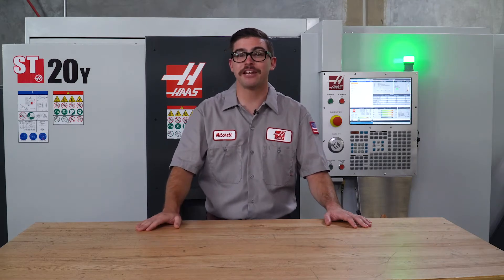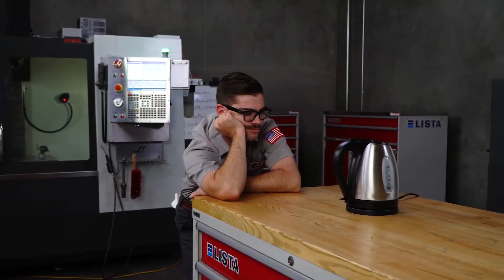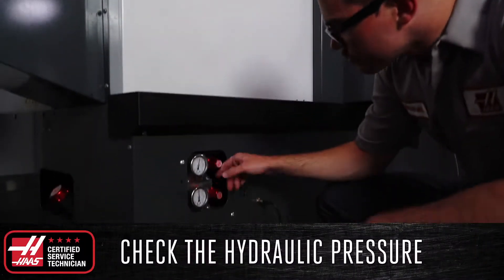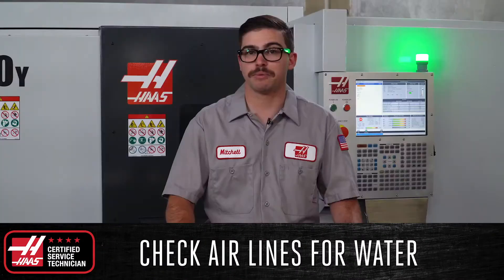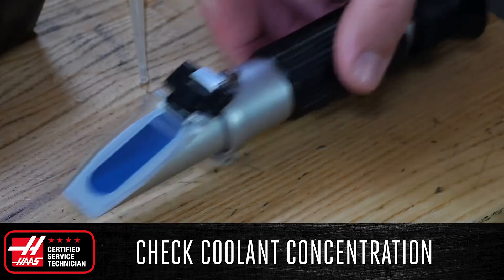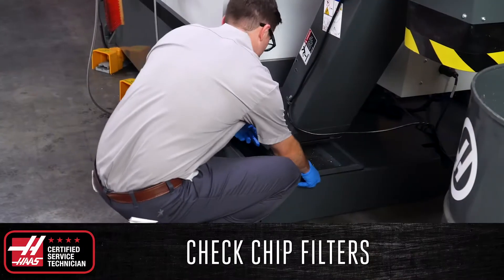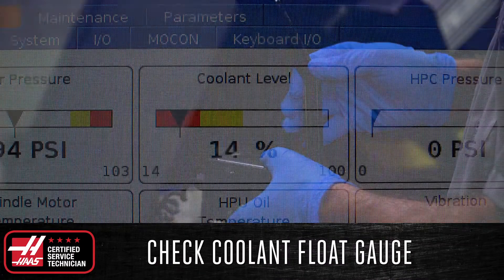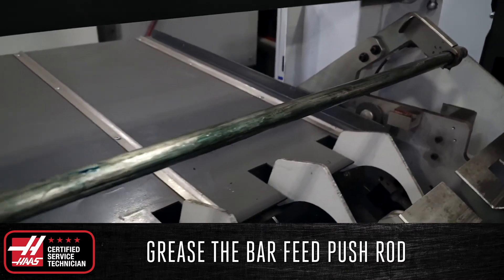Lathe Maintenance Daily & Weekly Tasks Haas Service Haas Automation, Inc Korean subtitle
하스 선반 일일 및 주간 정비 비디오- HAASTEC 2020  서비스 비디오
 선반의 일간 및 주간 정비로 릴리즈 하였으나 미국 본사의 비디오 일부 편집으로 다시 릴리즈함
제조 엔지니어인 Mitchell O’Meara가 매일 그리고 매주 Haas 선반과 관련해 수행해야 하는
 모든 필수 유지보수 작업에 대해 설명합니다.